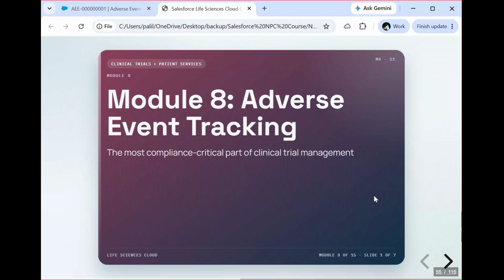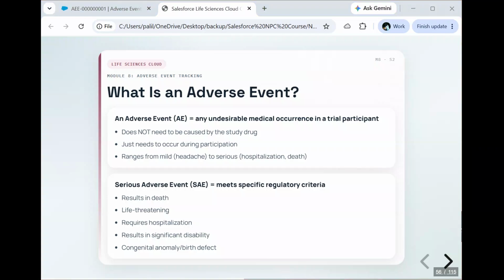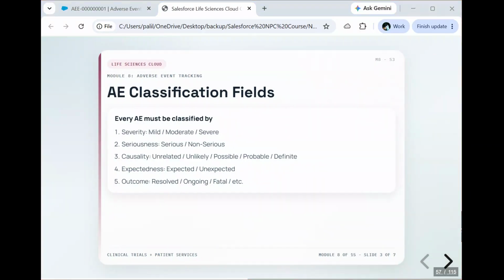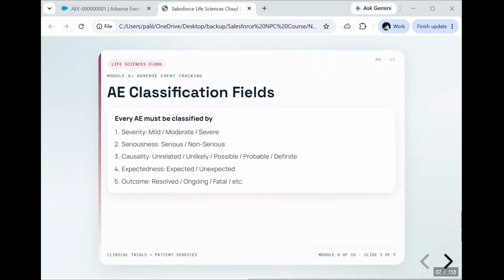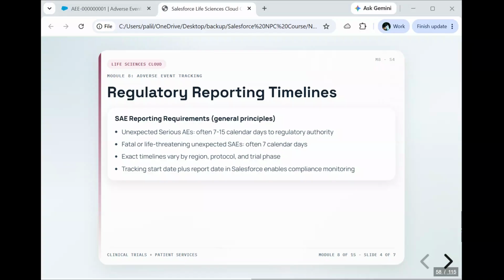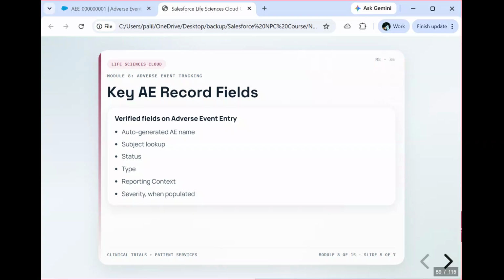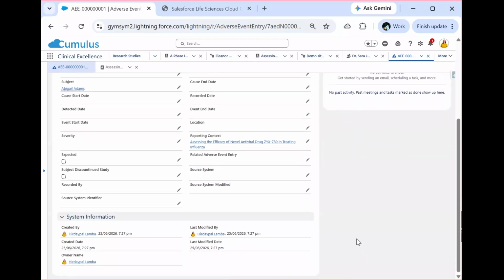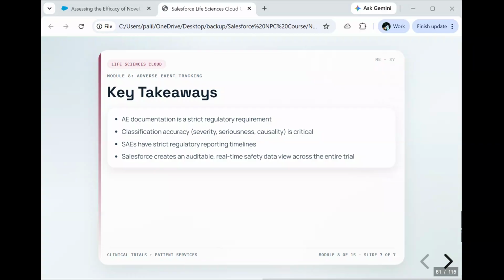Salesforce Life Sciences Cloud - Lesson 8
Title: Adverse Event Tracking in Clinical Trials | Salesforce Life Sciences Cloud Module 8
Description:
Adverse Event (AE) tracking is arguably the most compliance-critical function in any clinical trial. Failure to capture, classify, and report these events accurately can lead to regulatory action, trial suspension, or harm to patients. 🧬
In this module, we explore how Salesforce Life Sciences Cloud helps you maintain a structured, auditable, and reliable system for managing safety data.
What you will learn in this video:
✅ Adverse Event (AE) vs. Serious Adverse Event (SAE): Understand the difference and why SAEs trigger immediate regulatory reporting obligations.
✅ AE Classification: Learn the standard dimensions for classification—Severity, Seriousness, Causality, Expectedness, and Outcome.
✅ Regulatory Reporting Timelines: Discover how to track event dates in Salesforce to ensure compliance with 7–15 day reporting windows.
✅ Hands-on Demo: A walk-through of the Adverse Event record in Salesforce, showing you how to link events to participants and studies, and how to track event status for real-time visibility.
Why centralize safety data in Salesforce?
Clinical teams need a 360-degree view of safety data across every participant and site. By centralizing this in Salesforce, you create a robust, auditable trail that keeps your clinical and safety teams informed and your trials compliant.
Video Chapters:
0:00 - Introduction to Module 8: Adverse Event Tracking
0:27 - What is an Adverse Event? (AE vs. SAE)
1:36 - AE Classification Fields (Severity, Seriousness, Causality, etc.)
2:40 - Understanding Regulatory Reporting Timelines
3:35 - Key AE Record Fields in Salesforce
3:50 - Demo: Live Walkthrough of an Adverse Event Record
4:36 - Real-time AE Visibility Across the Trial
5:00 - Key Takeaways: Ensuring Audit-Ready Compliance
🚀 Ensure Compliance & Patient Safety: Learn how to build a robust safety tracking system that empowers your clinical team to respond quickly and accurately.